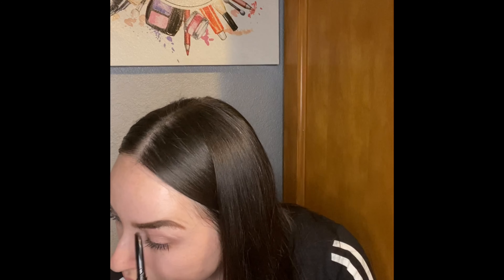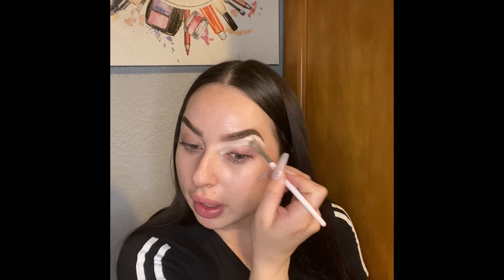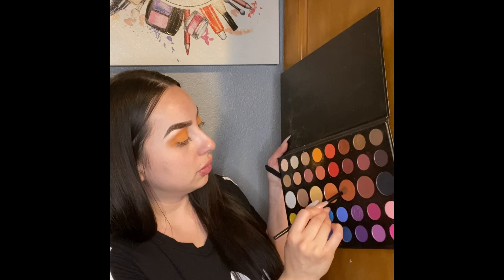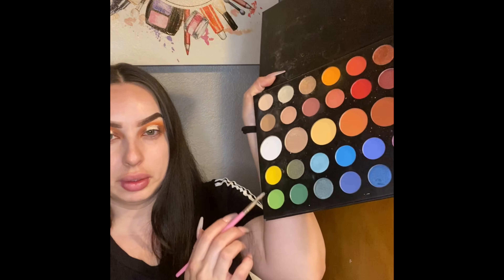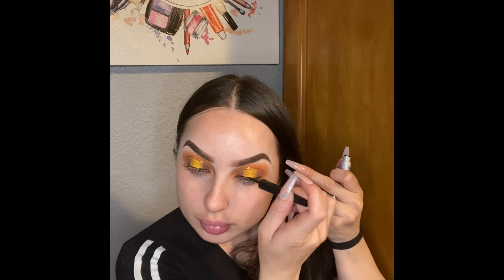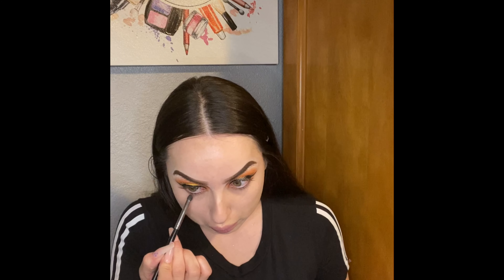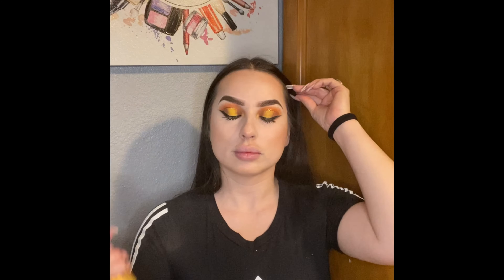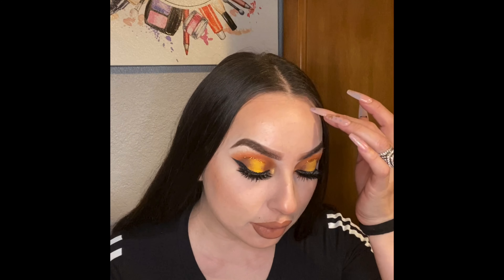Sunset Vibes Makeup 🌅💄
Foundation:Milani
Eyelashes :Ellure
Elf Primer
Kylie Dolce K
James Charles palette
Bebe Highlight Bronzer